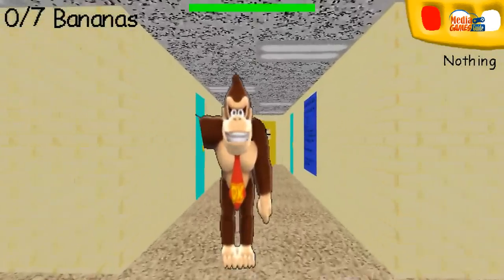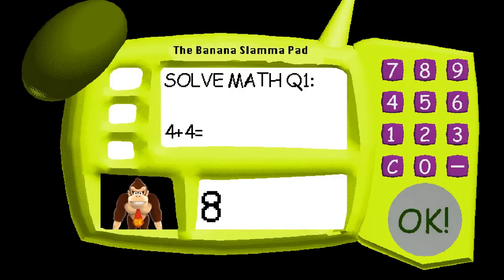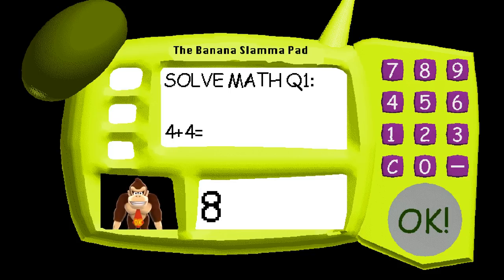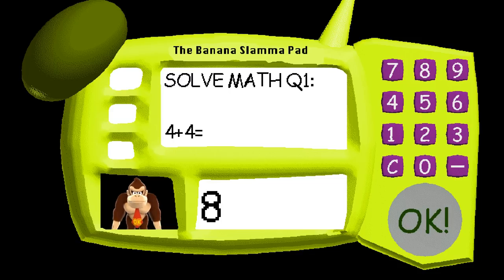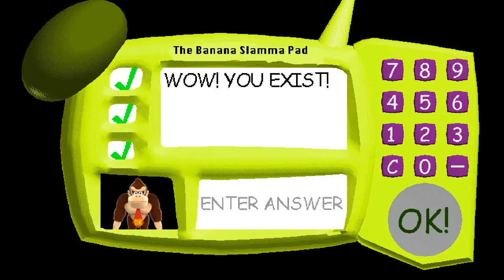Donkey Kong's Basics In Bananas & Gaming - Baldi's Basics V1.4.1 Mod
Donkey Kong's Basics In Bananas & Gaming - Baldi's Basics V1.4.1 Mod Full game & All Endings